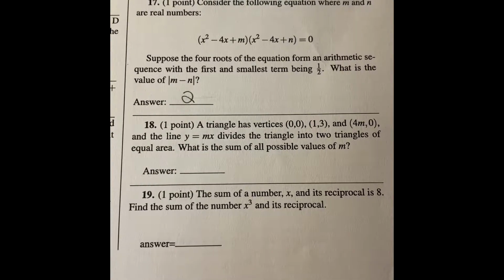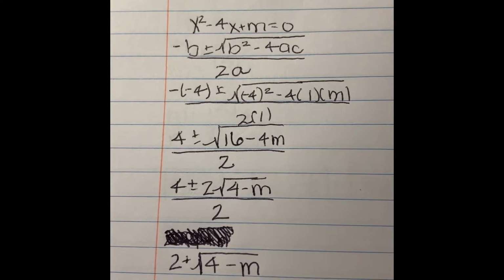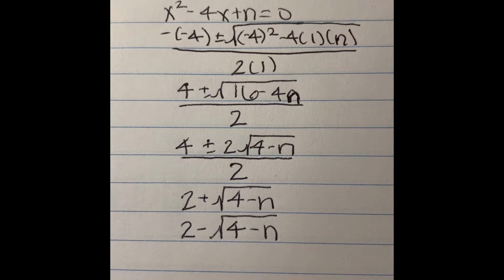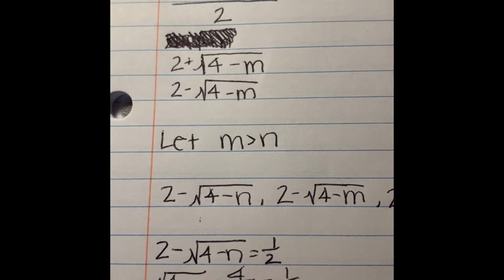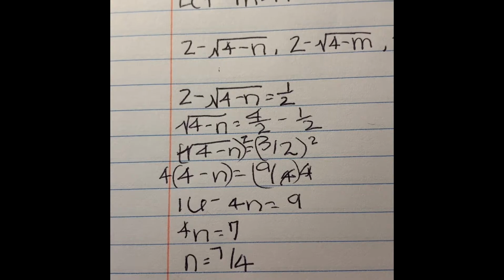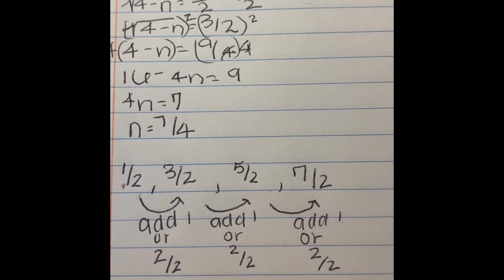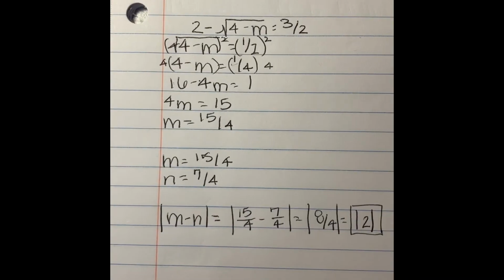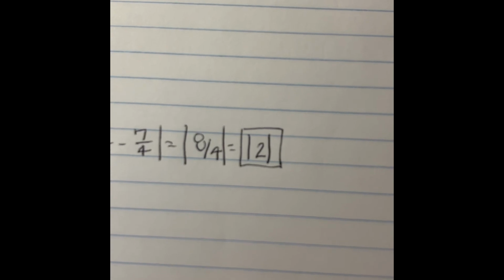Problem Set 6 Number 17